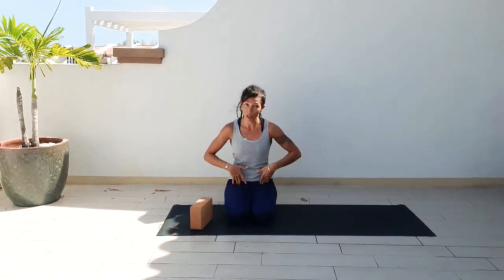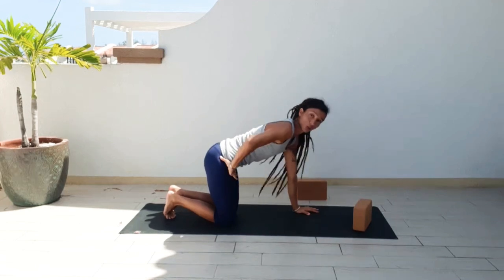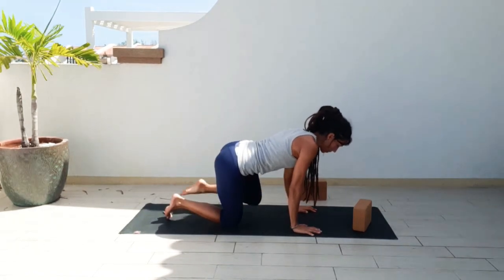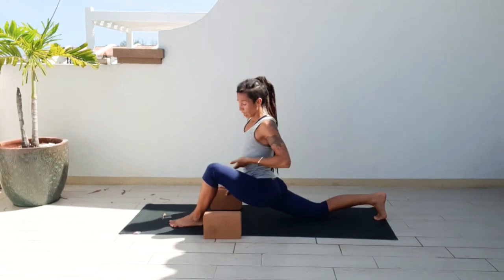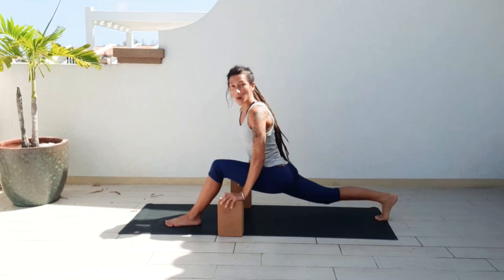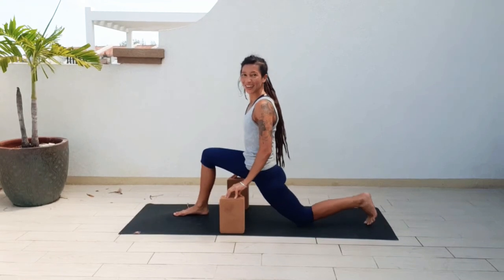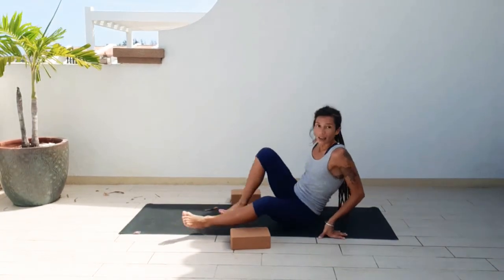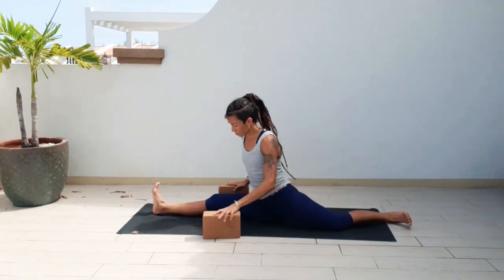What can you do to improve your splits today/ | Yoga for every Acrobat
This is a mini tutorial on how you can improve your straddle splits by doing a proper warm-up before your training.

Is time to take advantage of the online opportunities

Would you like to know better how you can improve your beautiful splits?

If you feel like you have been stuck at the same splits for what seems like FOREVER.

Let's begin by understanding how your hip flexibility works and what you can do to improve it by practicing on the ground.

I will be hosting an ONLINE WORKSHOP- SPLITS & STRADDLES

In this workshop, we will focus on the stability, mobility and strength needed, going over exercises and stretches to improve your square split and your straddle split.

Whether you’re just starting your flexibility journey, or you’ve been at it for a while, you will walk away from this workshop knowing how to improve those splits and what to work on to keep seeing progress!

👍🏼 Press the Like button to support these classes

Would you like to get comfortable fitness clothing to practice, and environmentally friendly?

I love clothes from Pineapple Clothing

SANNYASA40

🧘🏻‍♀️https: //sannyasa.yoga

All content on our channel is subject to copyright or other intellectual property ownership by Sannyasa Yoga Acroyoga & Performance Ltd.
The ideas, exercises, programs, meal plans and other opinions expressed here and on our blog reflect our opinions and personal experiences, and are not intended to be or replace medical advice. We are not dietitians, nutritionists, exercise specialists, or medical professionals. By participating in this exercise or exercise program, you agree that you do so at your own risk, are voluntarily participating in these activities, assume all risk of injury to yourself, and agree to forever hold harmless, release and discharge Renee Ravazzani or Sannyasa Yoga Acroyoga & Performance ltd from any and all claims or causes of action, known or unknown, arising out of your use of these materials.

Namaste
Renée